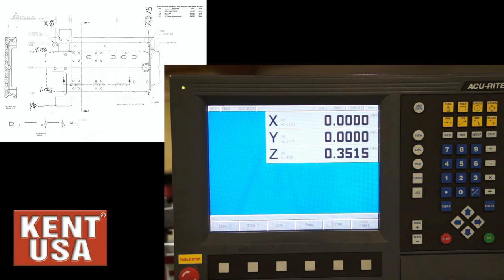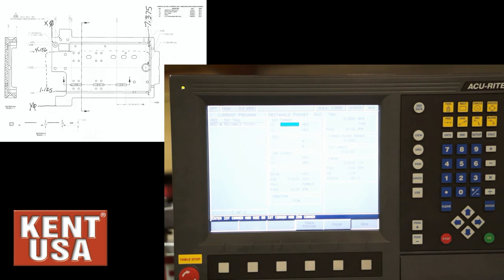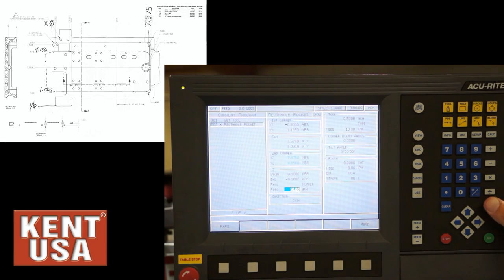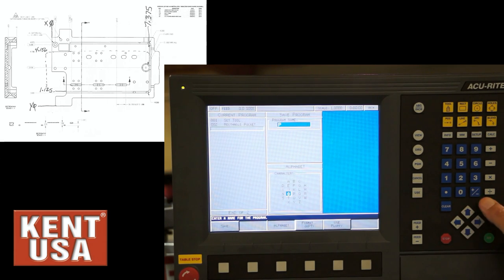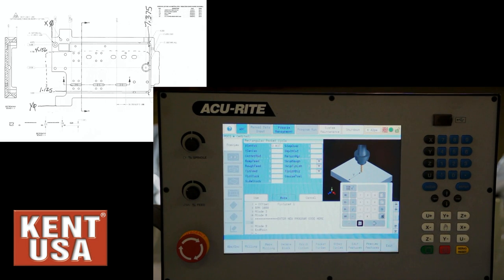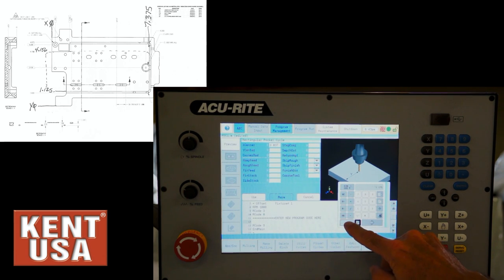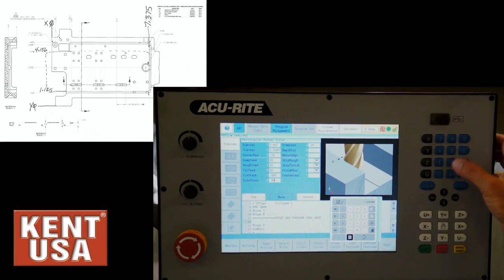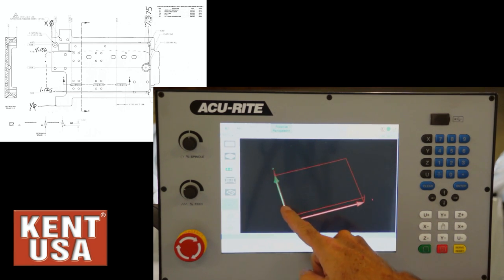Acu-Rite 3500i and MillPwr Comparison Sample 1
Acu-Rite 3500i boosts efficiency, versatility, productivity for significant time-savings Intuitive touch screen control streamlines programming task for faster set ups Imagine putting at the tip of your operator’s finger…
A touch screen so intuitive, fast, and easy to use that it can cut programming and set-up times by 20%…40%…even 50% or more on key tasks.

A platform that’s two controls in one – Conversational and G-Code.

A whole new way of programming, including built-in CAM software that allows you to create complex shapes geometry and tool path all in the same feature, as well as convert DXF files into part programs.

Designed from the ground up to streamline programming while reducing operator errors, the Acu-Rite 3500i touchscreen control saves significant time and cuts waste on each and every set-up and production run.

Intuitive touch screen interface
Full alphanumeric touch keyboards
Machinist language canned cycles
3D form help graphics
Large high resolution display
Innovative

Touch screen based navigation and data entry
Remote Diagnostics
On screen multifunction calculator
Coarse tool support
Real time draw
Conversational and G-code programming in one control
Interactive part preview (e.g., Touch a line in the part preview and the coinciding block is highlighted (gouge identification)
Highlights

Solid state flash memory storage
1 Gig of RAM
1 GHz Intel CPU
Windows® compatible off-line system
Easy to learn
Intuitive navigation and programming
2 USB ports